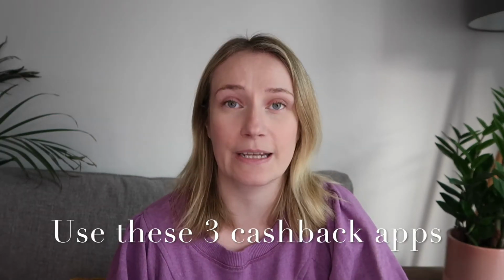WAYS TO MAKE £1000 EXTRA A MONTH | BOOST YOUR INCOME WITH THESE SIDE HUSTLES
Easy ways to earn an extra £1000 per month. Tried and tested side hustles plus ways to boost your income and make extra cash!

Use my Jam Doughnut code for 200 points with your first purchase: 6FYD

Hello! I’m Vicky, a mum of two little girls living in the south of England.

which is full of cleaning tips, parenting hacks and ways to survive life as a mum of littles.